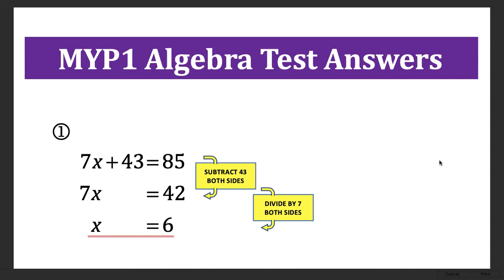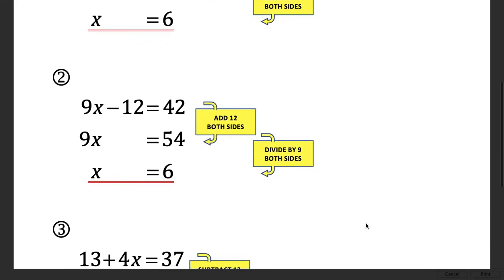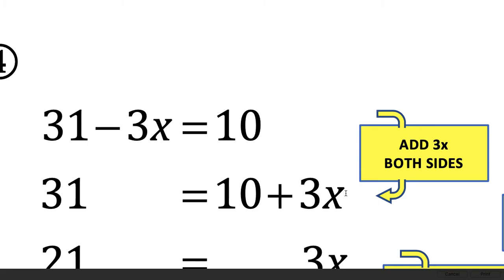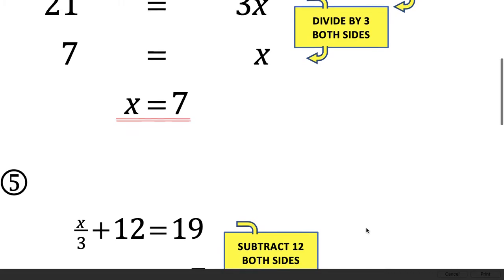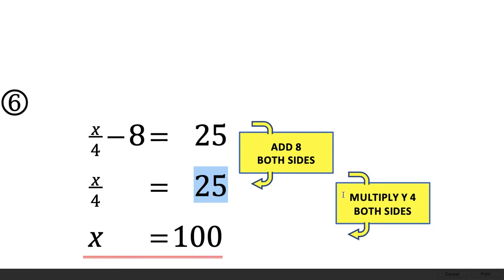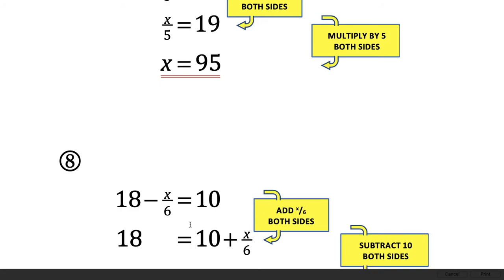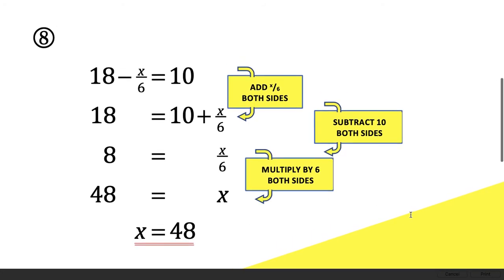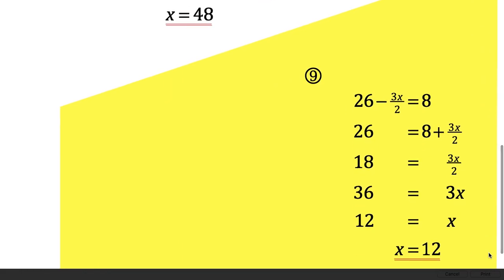Algebra Test SPOT THE MISTAKE!!!